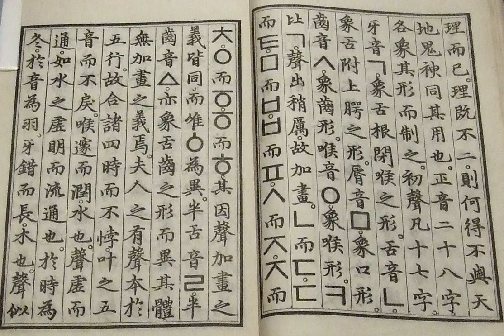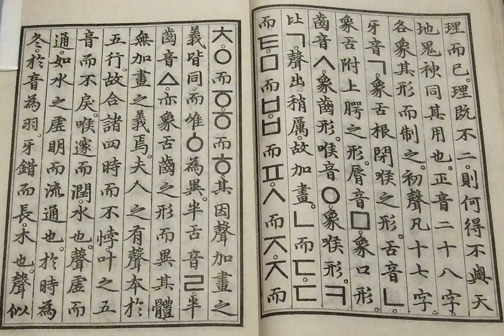ISO/TR 11941 | Wikipedia audio article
This is an audio version of the Wikipedia Article:
ISO/TR 11941

SUMMARY
ISO/TR 11941:1996 is a Korean romanization system used in ISO. It is not commonly used.  One example of its use is in Unicode character names. The standard was withdrawn in December 2013.
It is very similar to Yale Romanization.